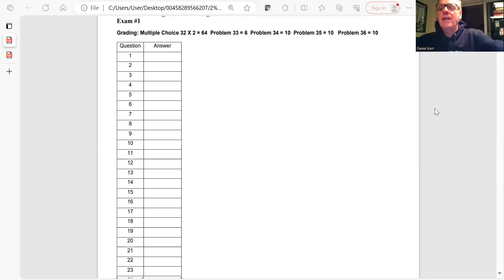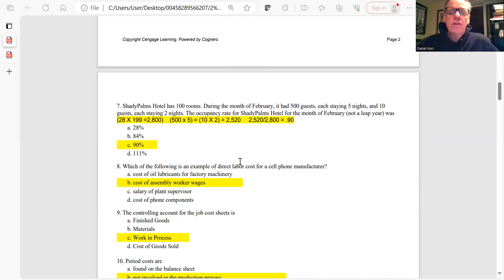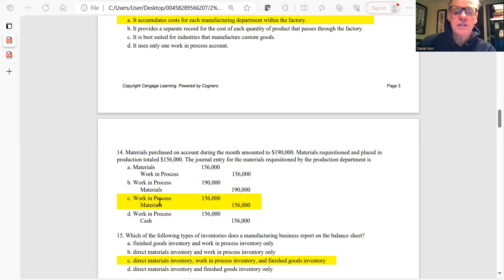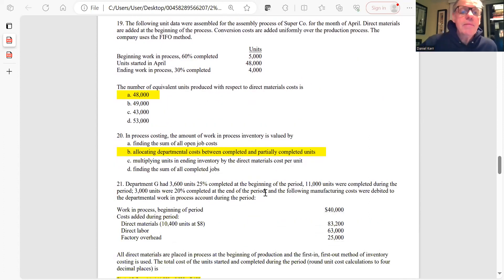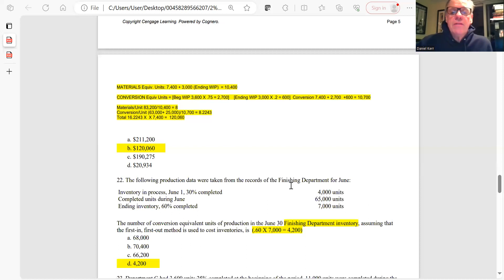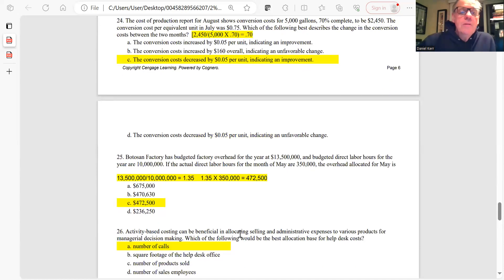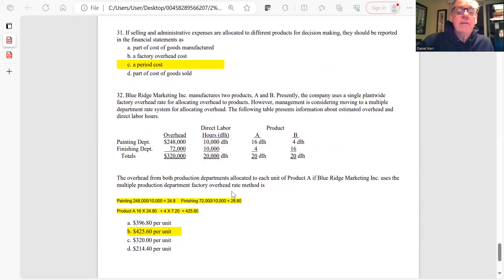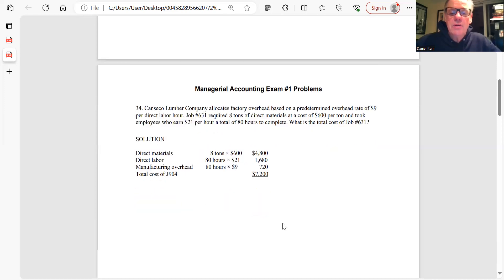Review of Exam #1 Solutions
Mgt Accounting